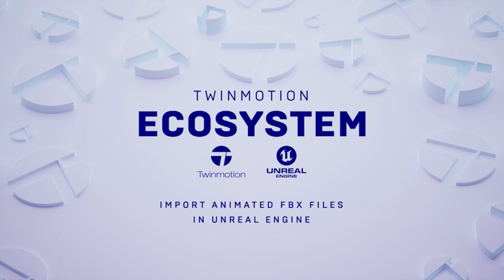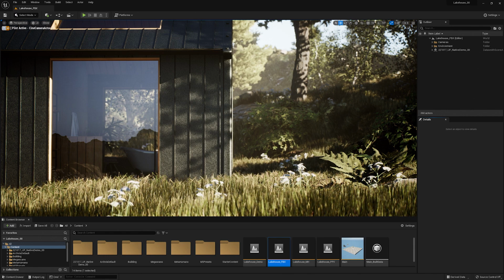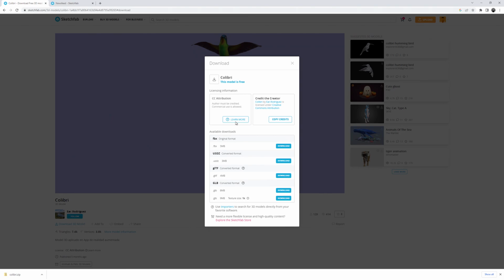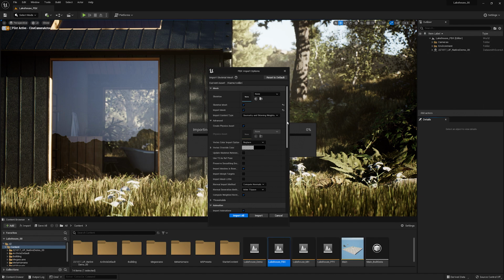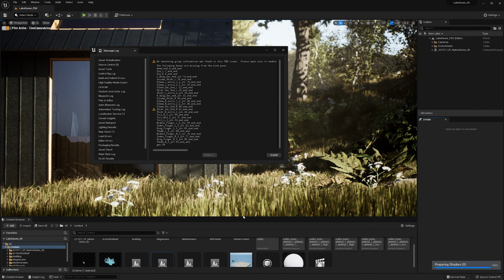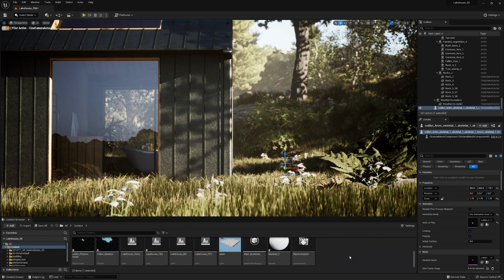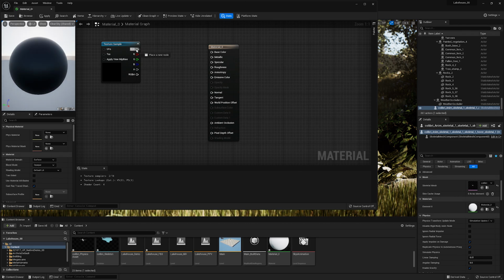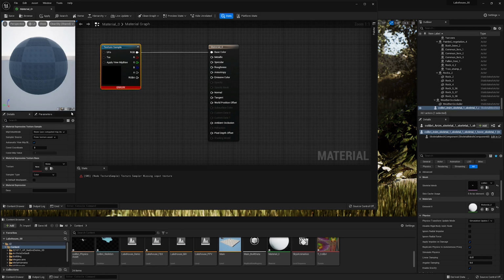How to Import Animated FBX Assets in Unreal Engine | Twinmotion to Unreal Engine Tutorial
One of the most requested features in Twinmotion is the ability to import animated assets in FBX format, which is possible to do in Unreal Engine. This tutorial runs you through the simple steps required to bring animated FBX files into Unreal Engine to add to your Twinmotion project.

00:00 Introduction
01:08 Sketchfab animated assets
01:47 Import FBX
04:14 Edit material
06:38 Conclusion

Don't have Twinmotion yet?